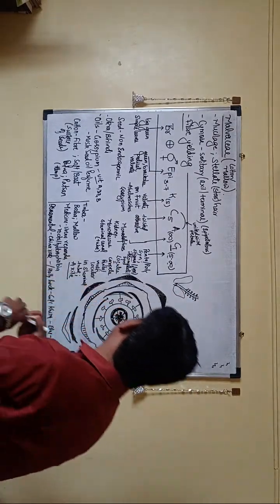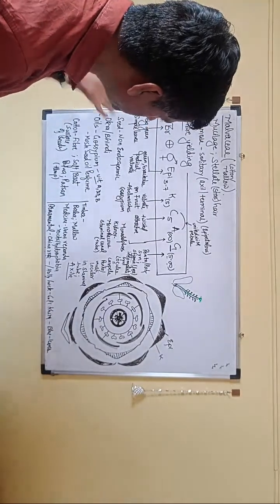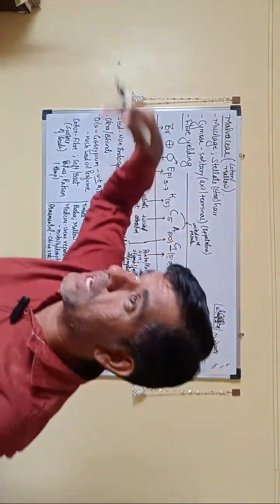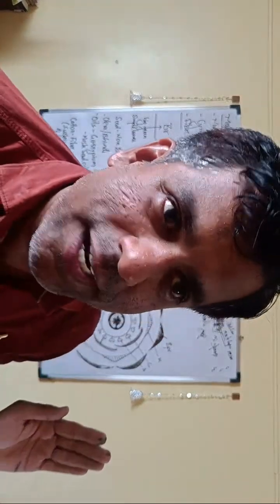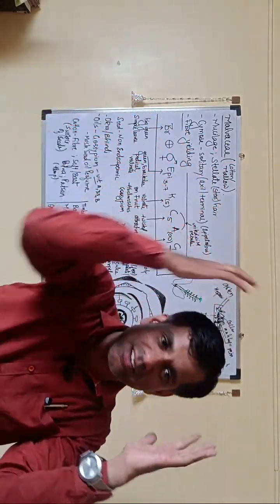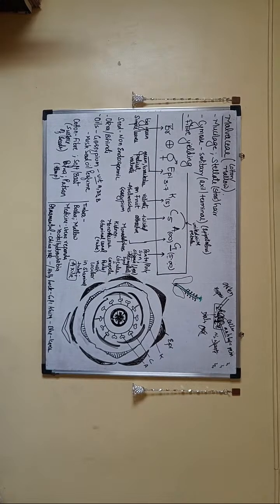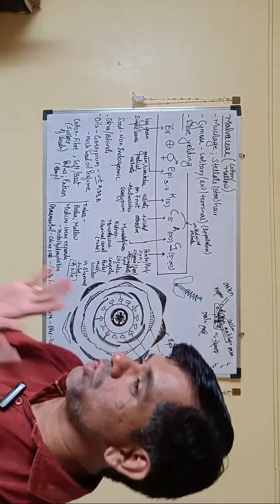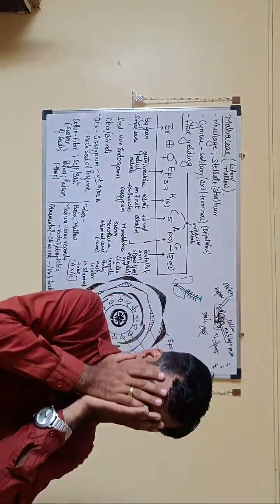Malvaceae family random biology revision Excretion Osmoregulation Skeleton locomotion NEET MCQ